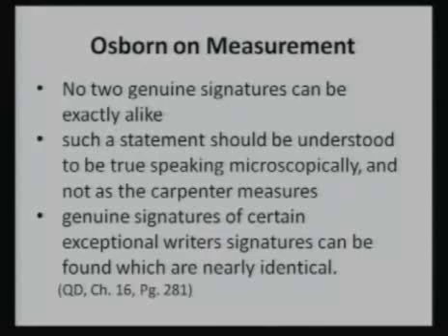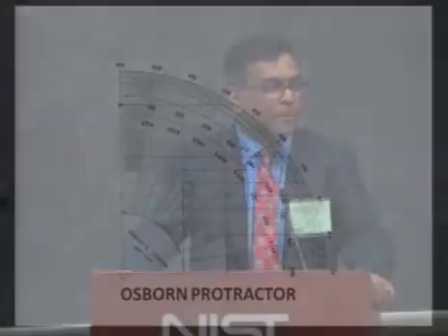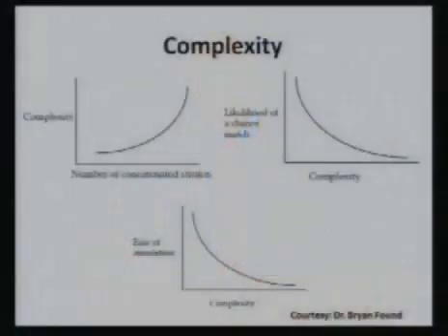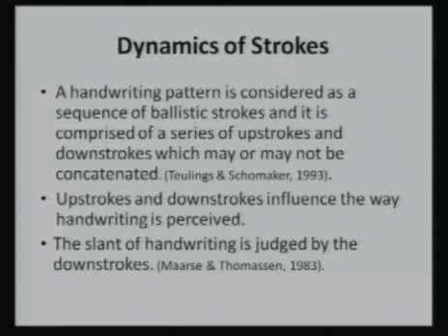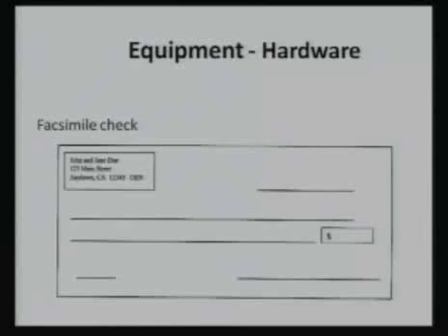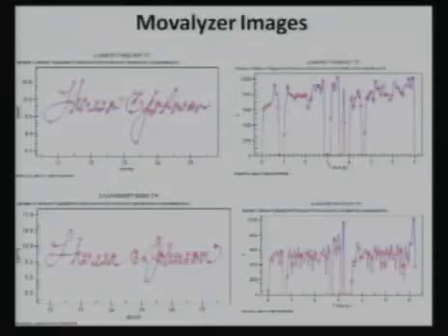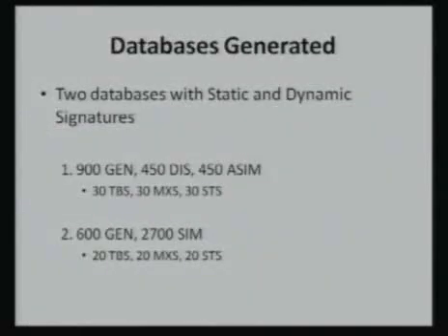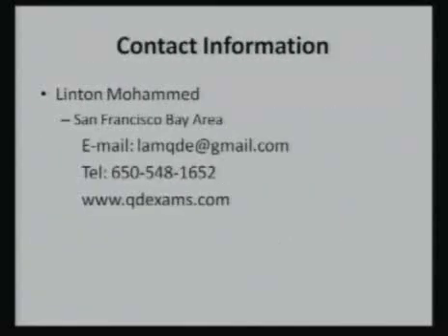Linton Mohammed Basic Small 6 of 26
MEASUREMENT SCIENCE AND STANDARDS IN FORENSIC HANDWRITINGANALYSIS CONFERENCE
Encuentro organizado por el NIST en junio de 2013.
Para la visualización de subtítulos en español: en la barra inferior de la pantalla busque el ícono "subtítulos" (aparecerán en inglés), luego busque en la misma barra el ícono de engranaje (ubicado a la derecha) y allí cliquee en "Subtítulos" y luego en "Traducir automáticamente" y busque "Español".